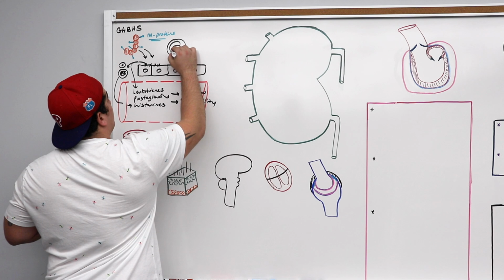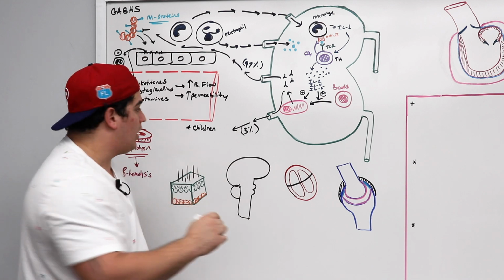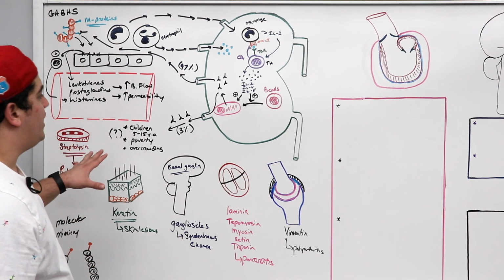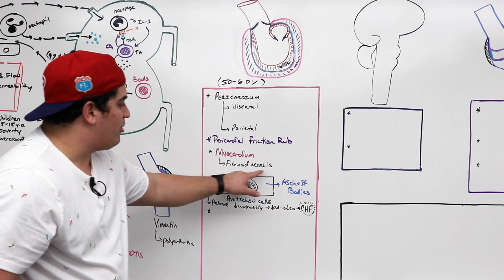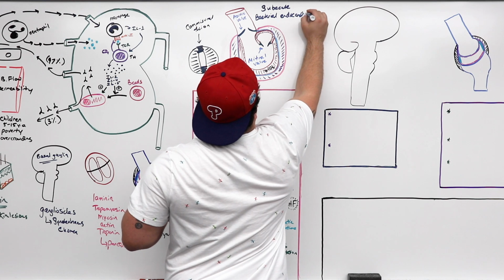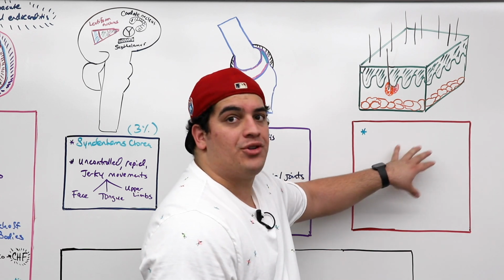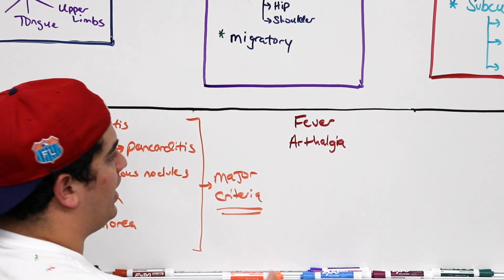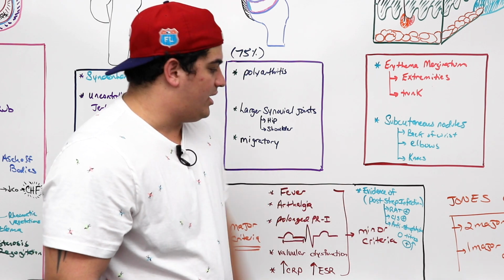Rheumatic Fever | Etiology, Pathophysiology, Diagnosis | Retired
Ninja Nerds!

In this lecture Professor Zach Murphy will be presenting on Rheumatic Fever. During this lecture we will be going into detail on the etiology, pathophysiology, and diagnosis of rheumatic fever.